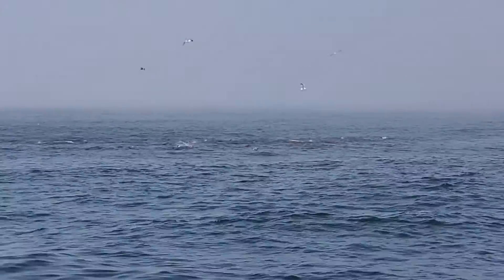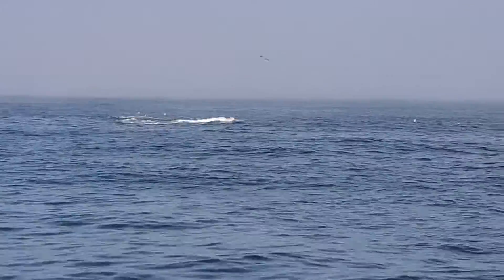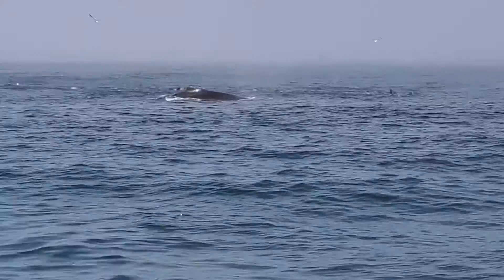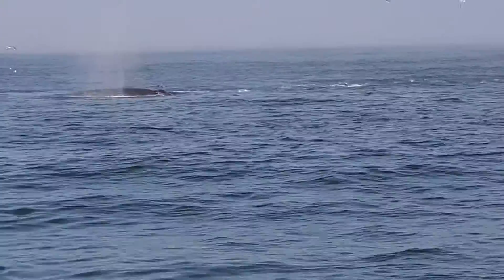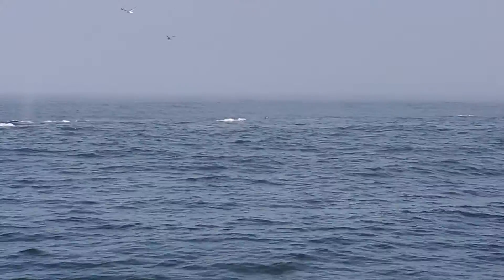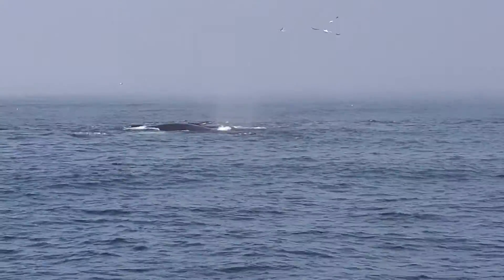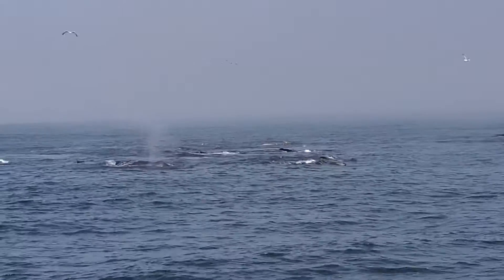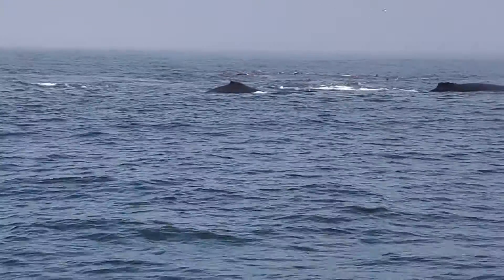Hump Back Whale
Hump Back Whale at Monterey California Bay